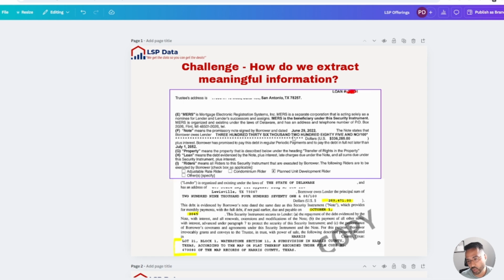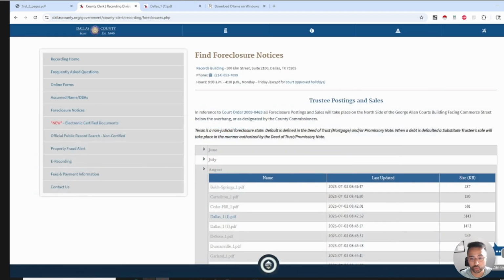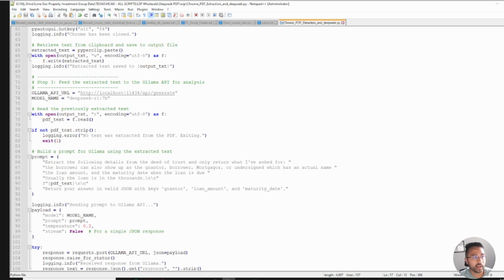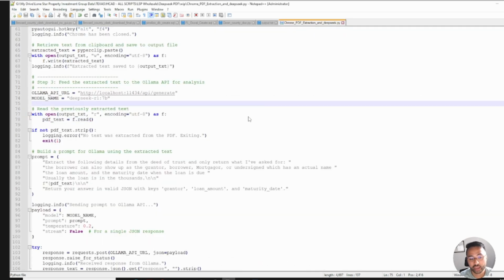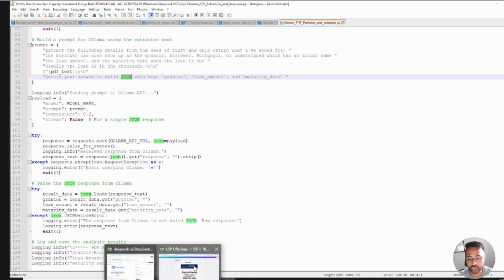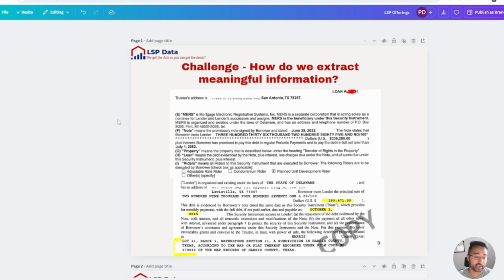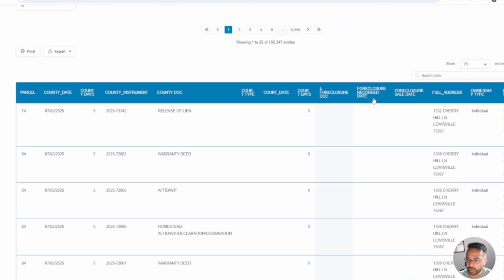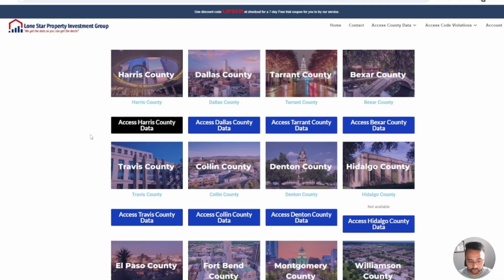Using AI to Process Real-Estate Foreclosure Documents!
In this video I want to show you how you can use Local LLM's to process real-estate documents such as deeds of trust, foreclosures, to be able to extract relevant information such as initial loan, maturity date, and other relevant data to calculate equity.